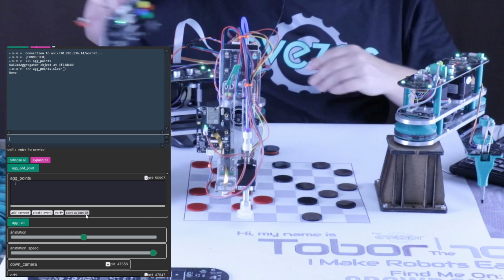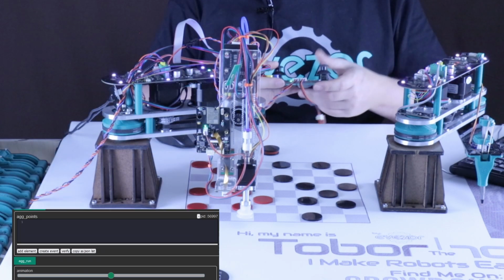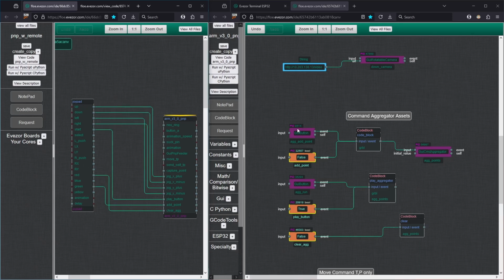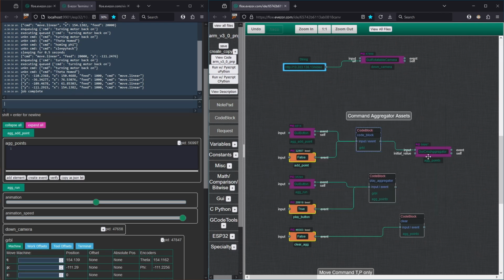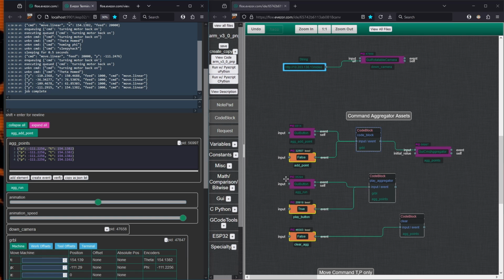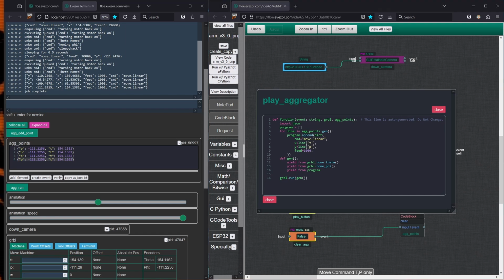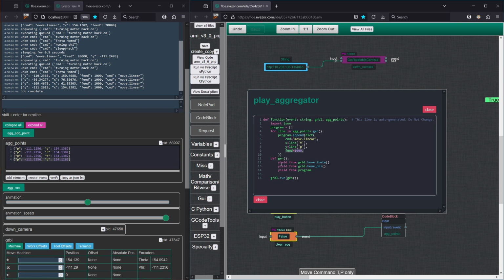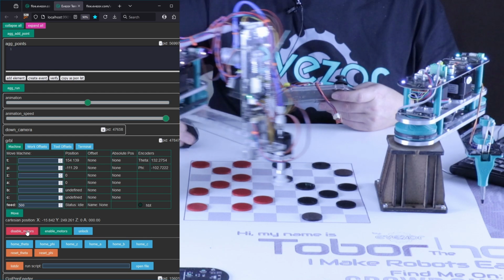Collaborative Programming with Tobor: the Robotic Arm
Tutorial on how to program Tobor by simply dragging the arm around with your hands.
Teach Tobor just like you would teach a child.